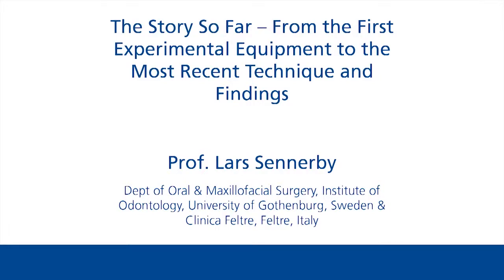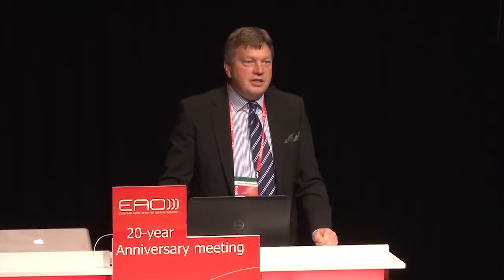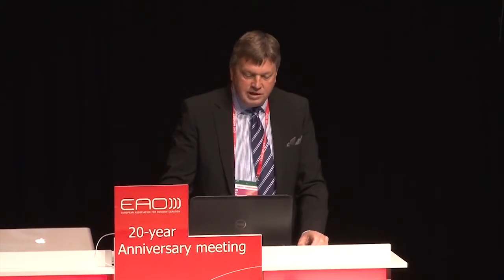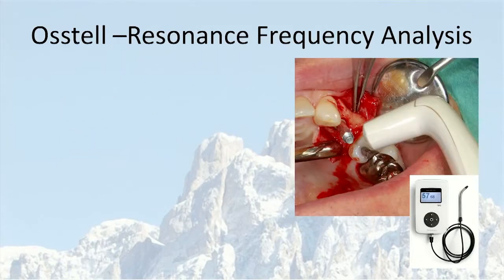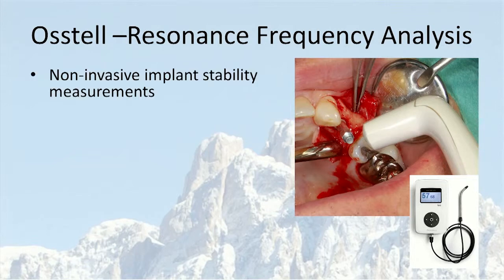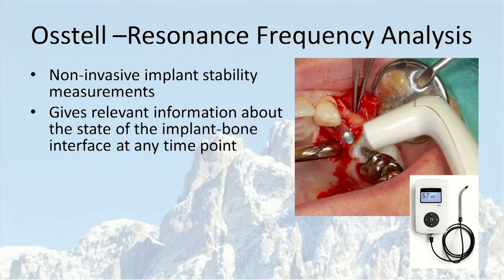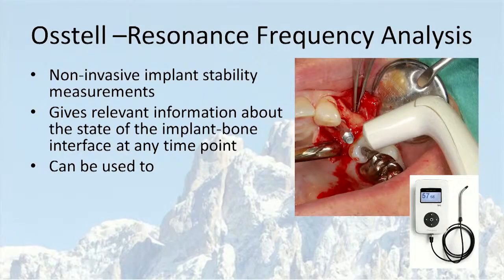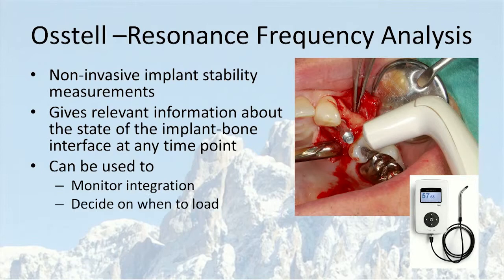Prof. Lars Sennerby: Resonance Frequency Analysis (RFA) The story so far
Highlight from the Osstell Scientific Forum at EAO
Resonance Frequency Analysis (RFA)
The story so far - from the first experimental equipment to the most recent techniques and findings.